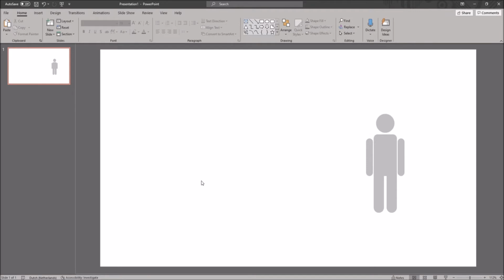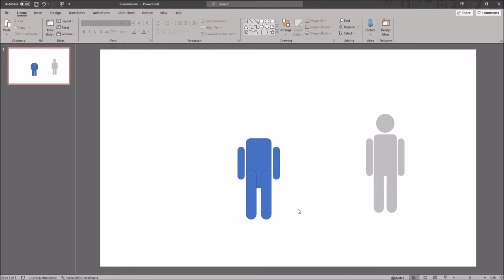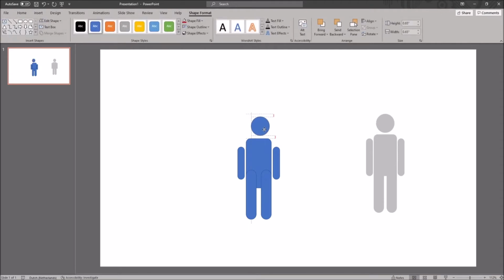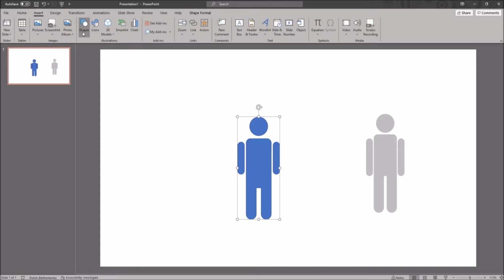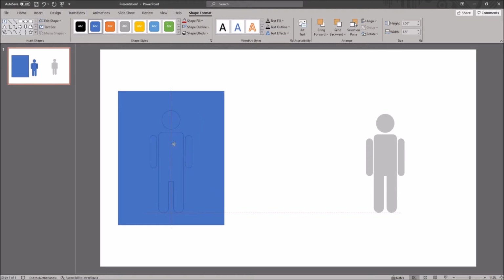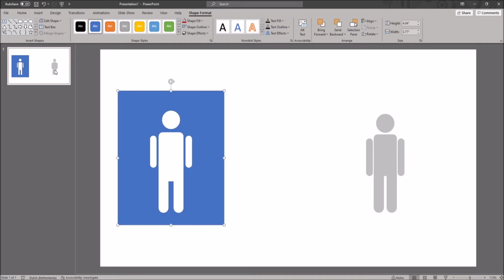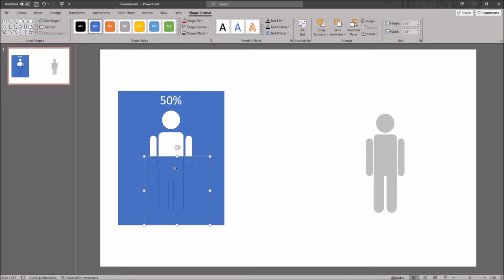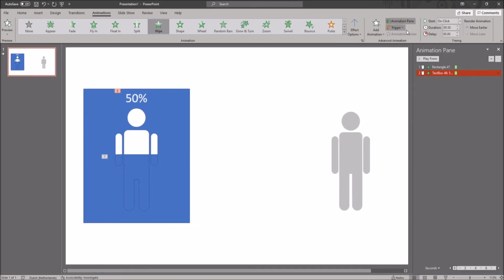People Infographic PowerPoint | Tutorial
People Person Infographic PowerPoint Tutorial - In this video I will show you how to create this professional people infographic for your PowerPoint Presentation. You can use this infographic to visualise data about people and demographics.